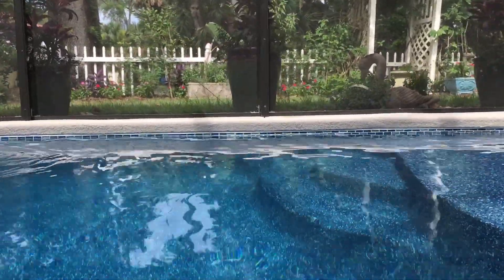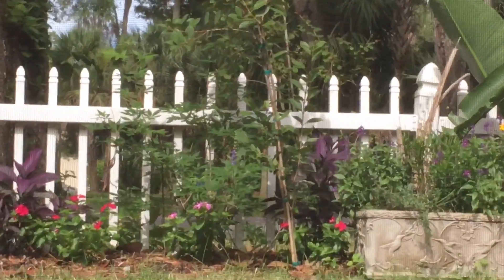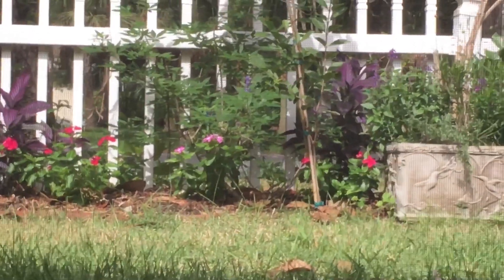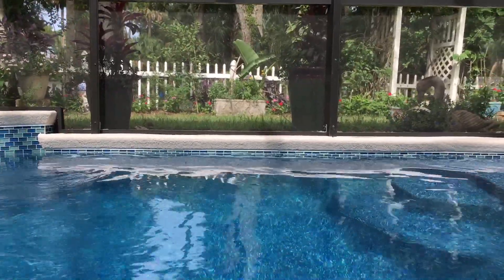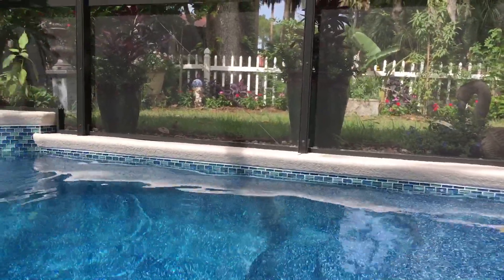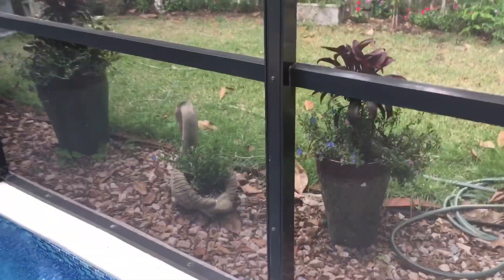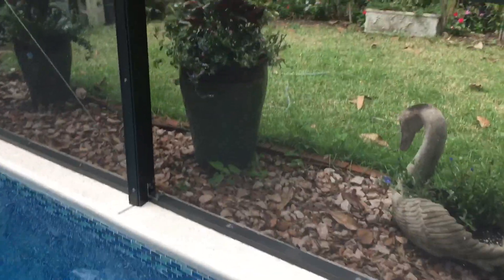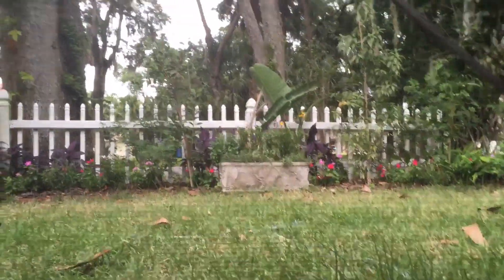Adding Blue Daze to the Garden to Create Unity With the Pool